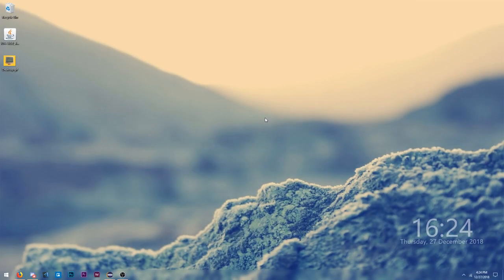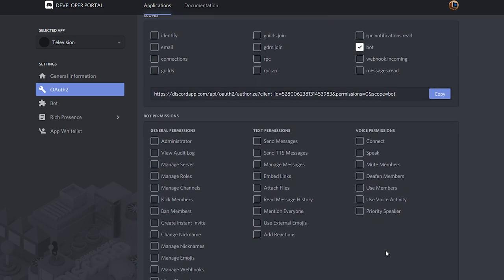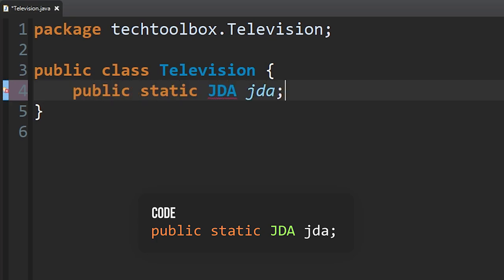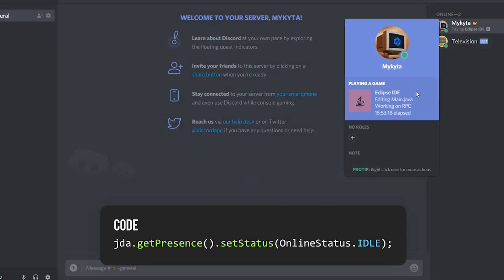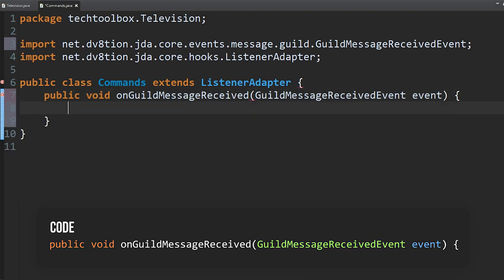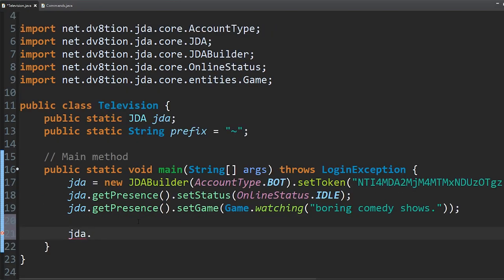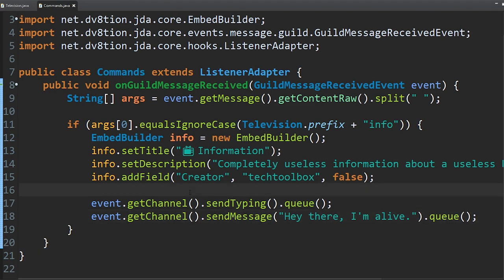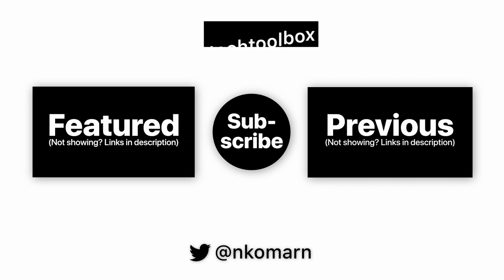Code a Discord Bot in Java with Discord JDA! (Episode 1: Commands & Embeds)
Hello. In this new series, I teach you how to code your own Discord in Java using Discord JDA!  In this episode, we go over how to create your bot, then we add some commands to it, as well as create an embed to pretty up our bot responses!

» Music Used
    ‣  Taurtollo - Stomp
    ‣  Blue Wednesday - New Shoes
    ‣  engelwood - woah
    ‣  ProleteR - Slits
    ‣  Taurtollo - April Showers
    ‣  Prycees - Arc
    ‣  Jack Elphick - Keep On Going (Instrumental)
    ‣  ProleteR - Memories
    ‣  Pryces - Sango Flip
    ‣  Ridm - This Jazz Retains a New Format
    ‣  Ukiyo - Just for a Thrill